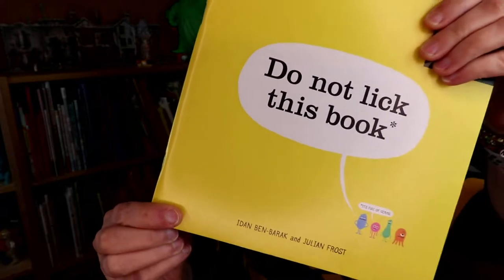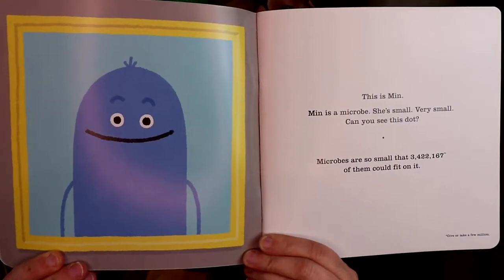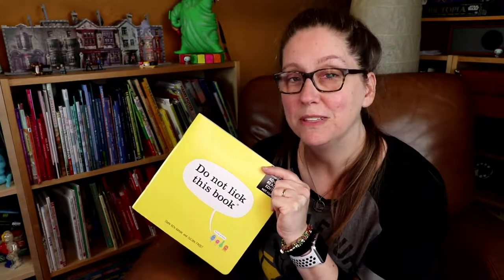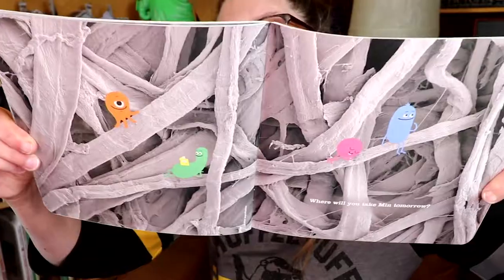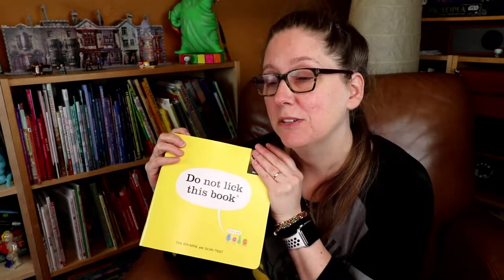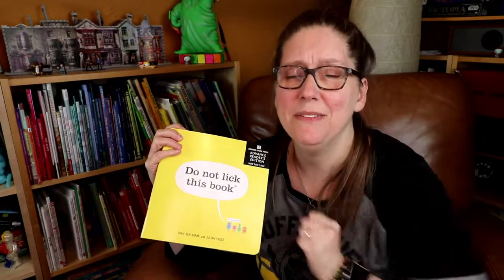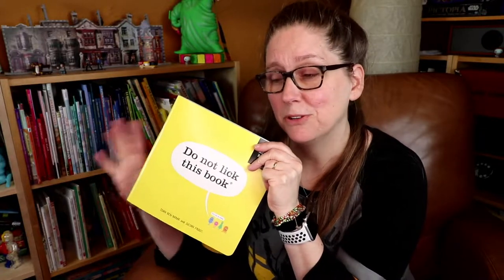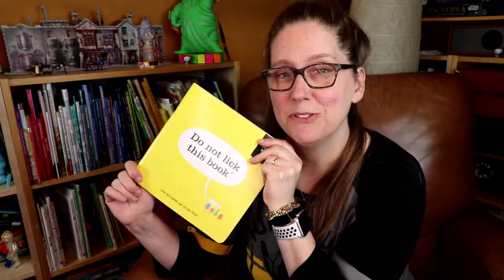Do Not Lick This Book: Geek Books for Kids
This week's book pick, Hungry for Science: Poems to Crunch On, introduces kids to science in fun rhyme.

Do Not Lick This Book
Roaring Brook Press / Raincoast Books
By Idan Ben-Barak, illustrated by Julian Frost
40 pages
age 5-8

Check back Wednesday for new recommendations on geek-themed books to add to your child's bookshelf.